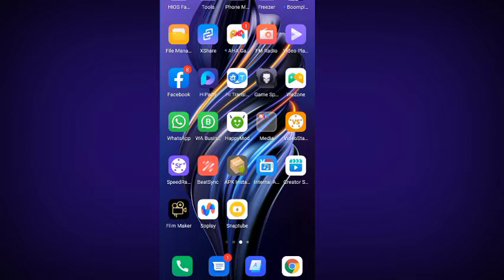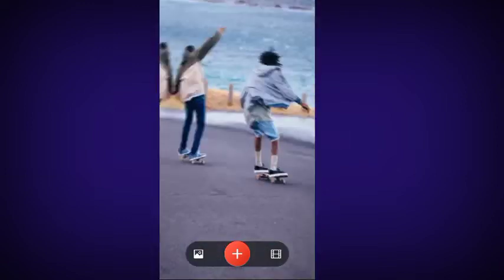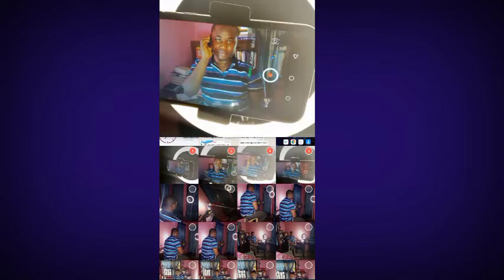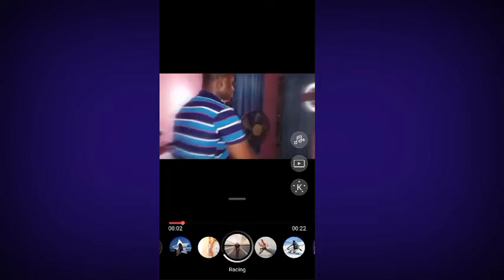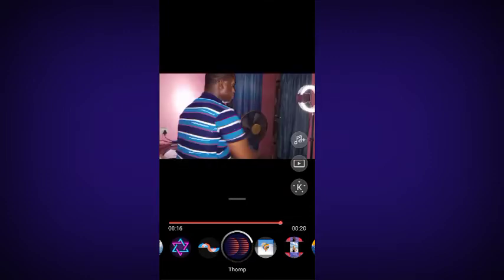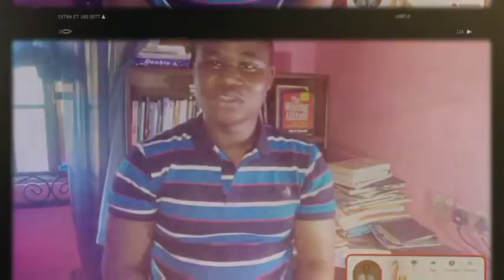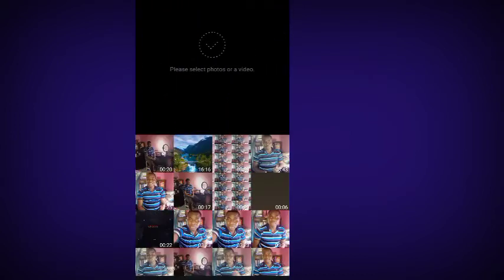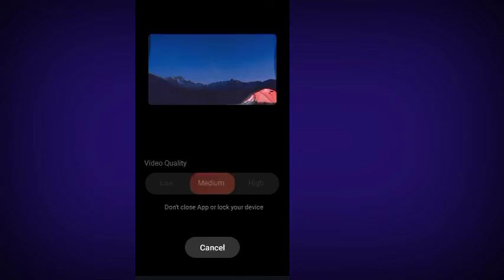How to make Youtube VIDEO intro and outro with pictures